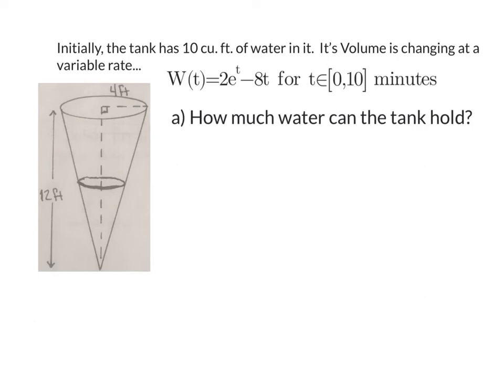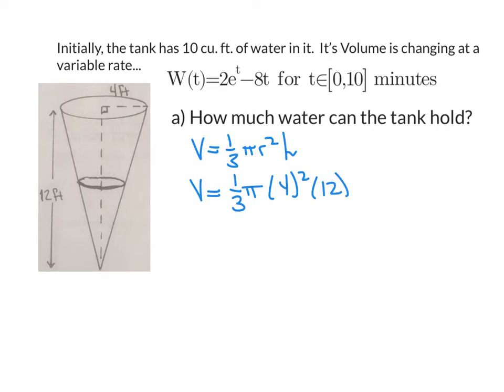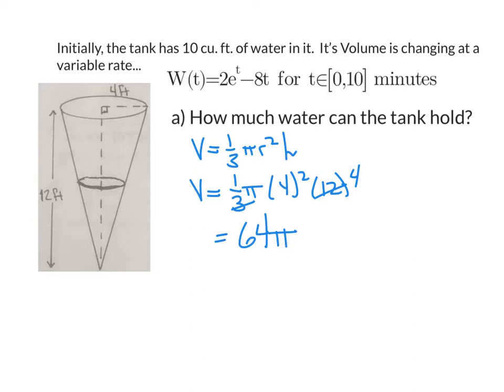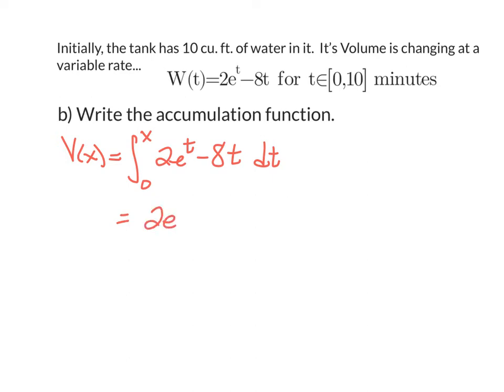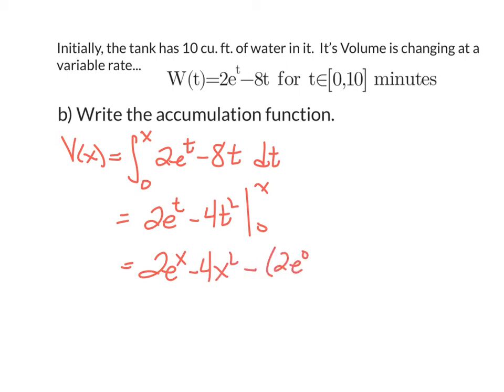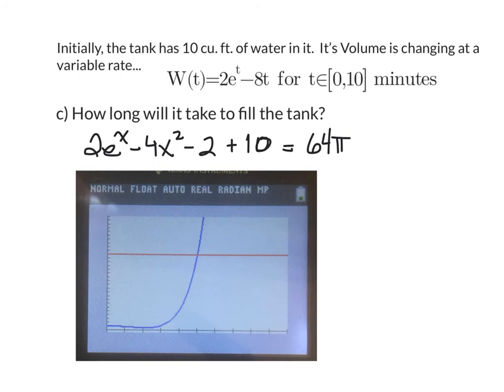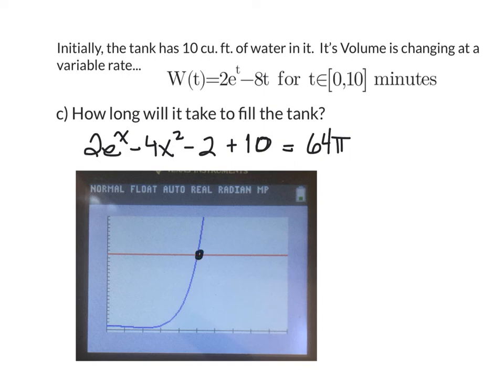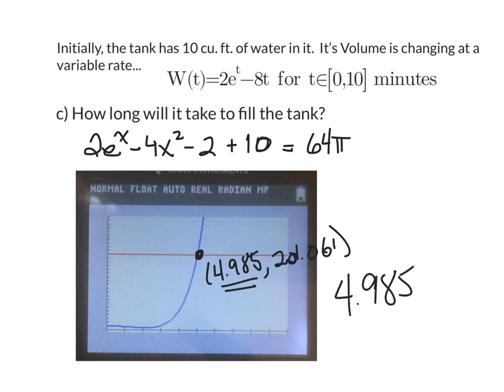Calculus-Review:Integrals #2-Part B #8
The Tank Problem: How long will it take to fill the tank?